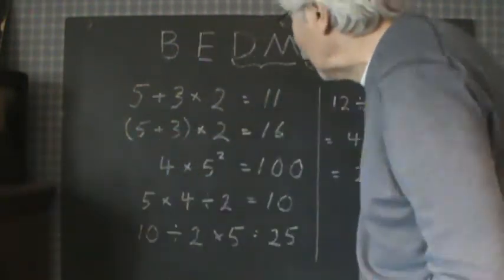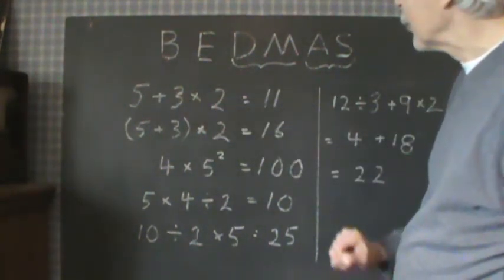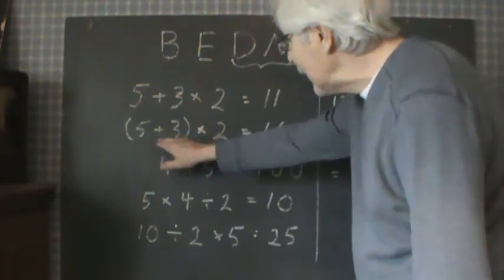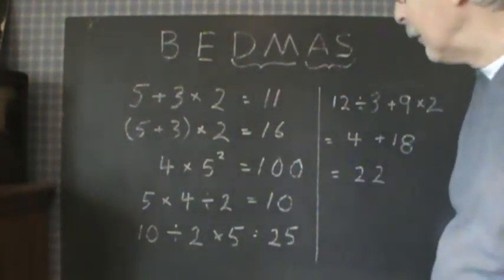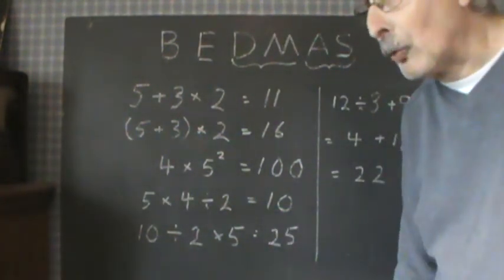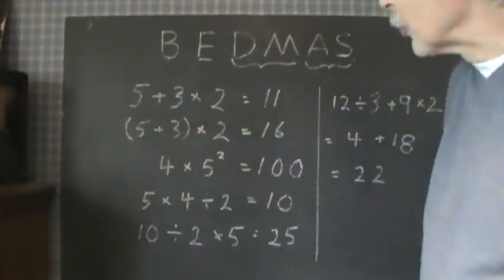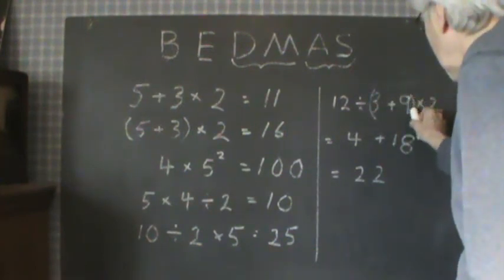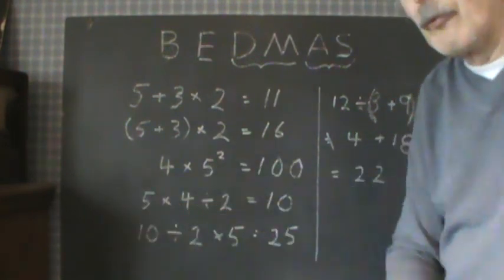BEDMAS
BEDMAS describes the order of operations you must use when evaluating  a math expression.